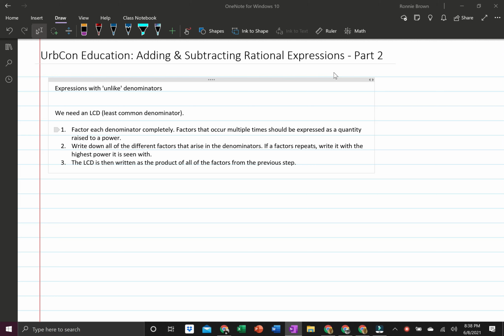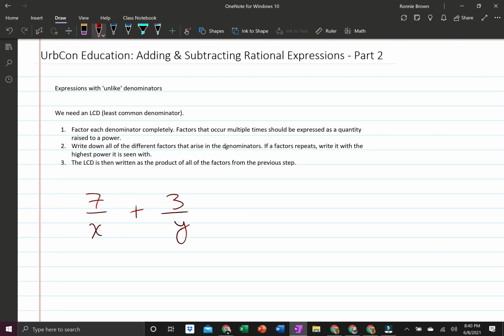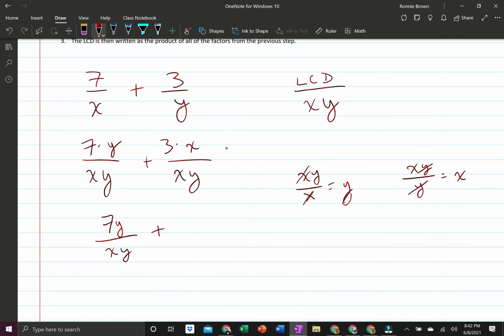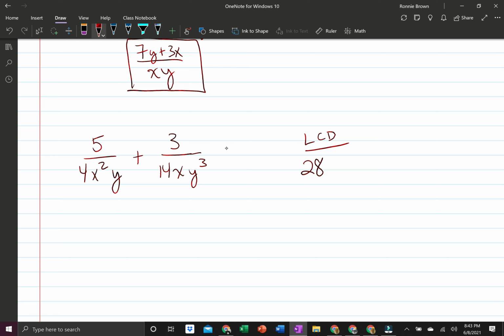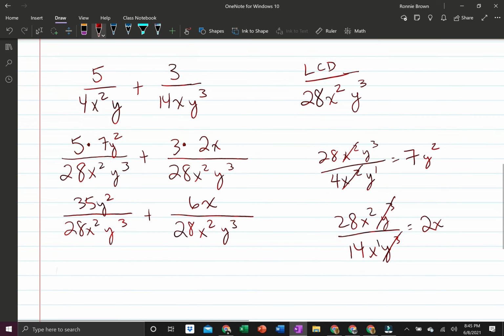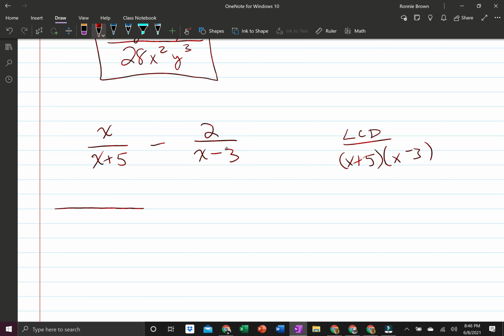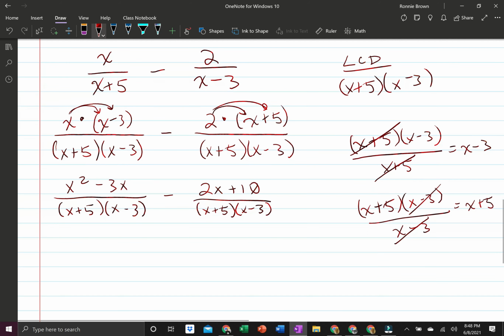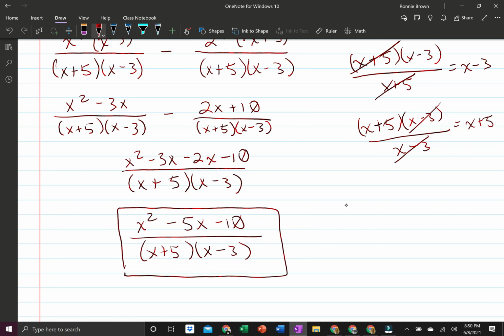Adding and Subtracting Rational Expressions part 2 - unlike denominators